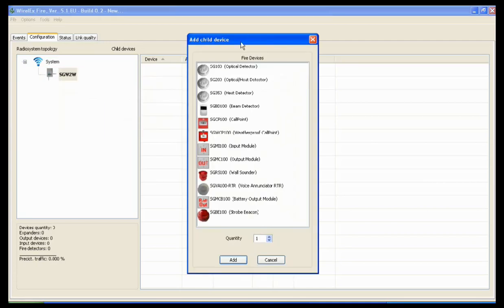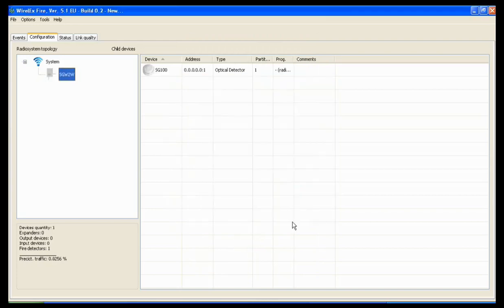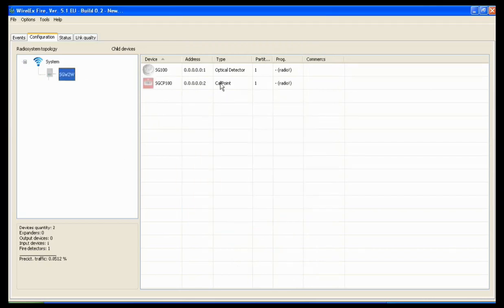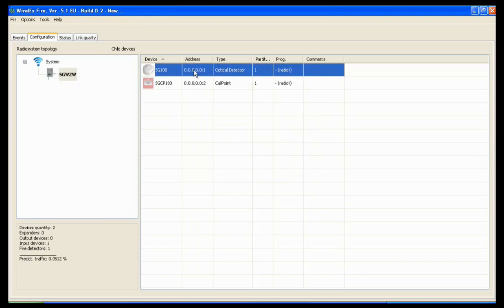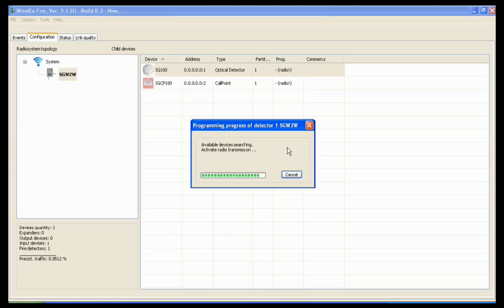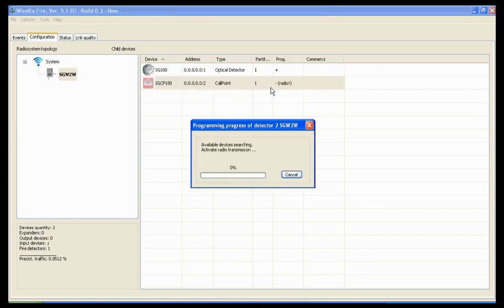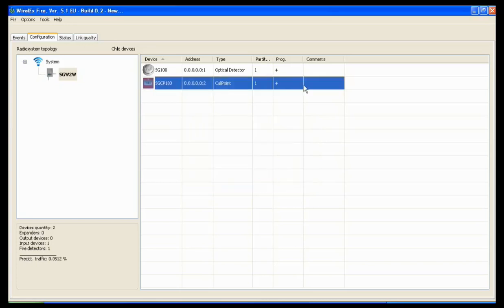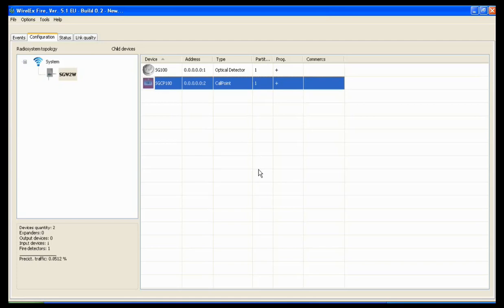Wireless WirelEx 1 How to add a device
fusionfire, fusion fire,wireless, config, fire protection, programming, config, AS1670, AS1670.1